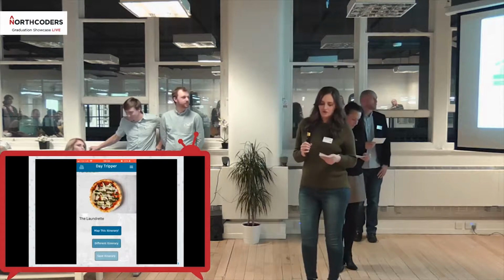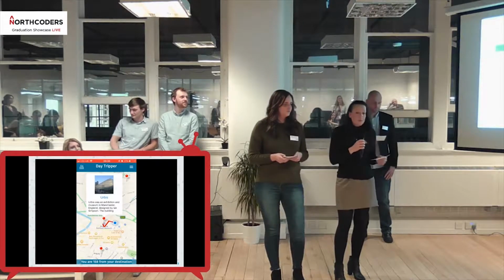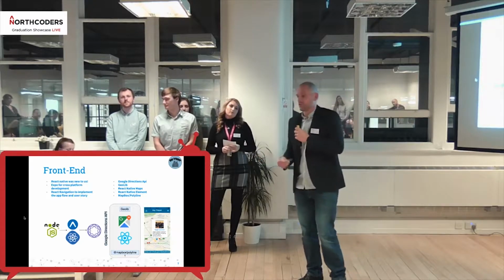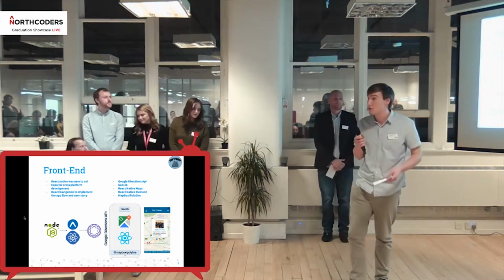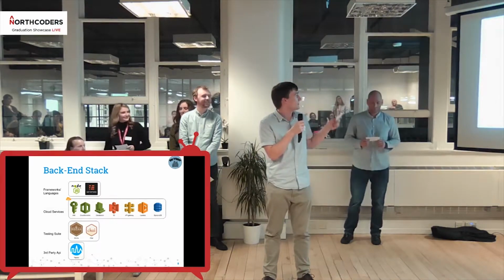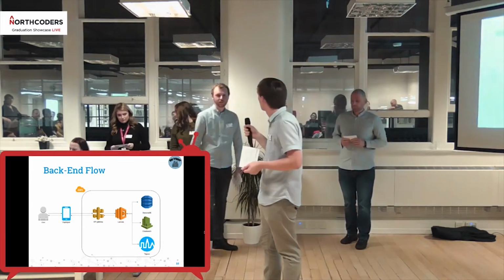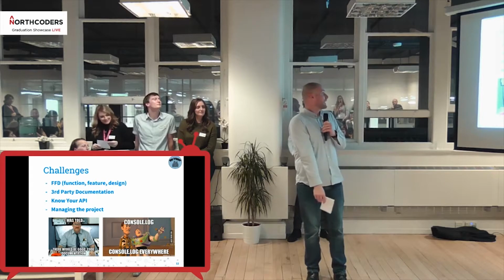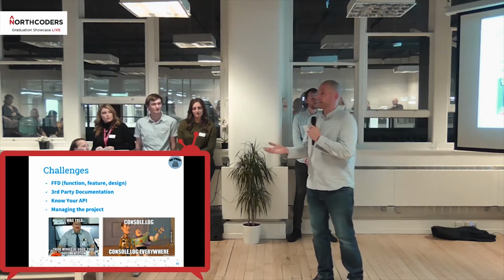Day Tripper | Northcoders Graduation Showcase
Day Tripper is a cross-platform mobile app for tourists wanting to plan a day out.